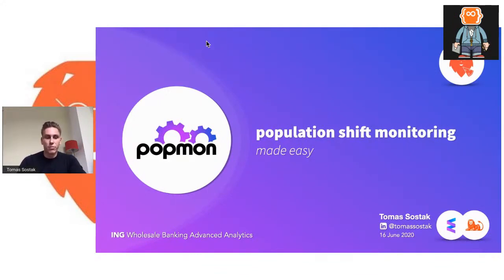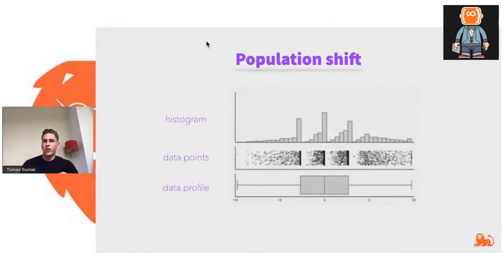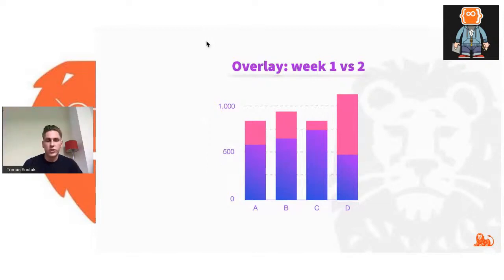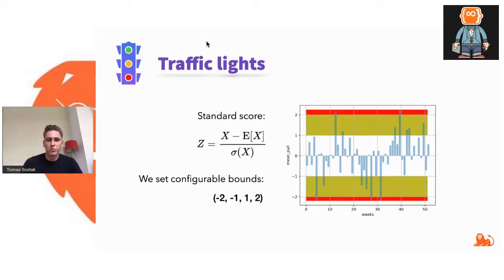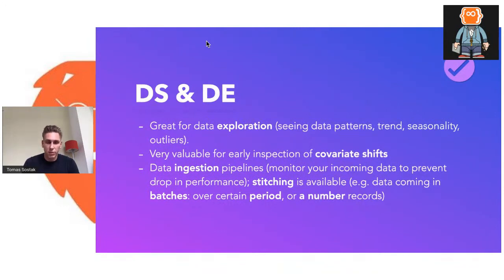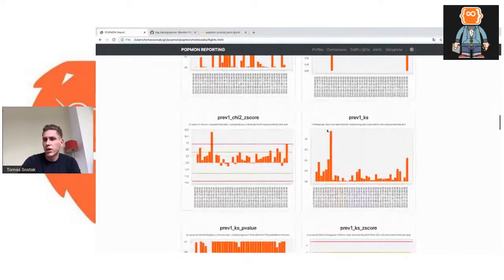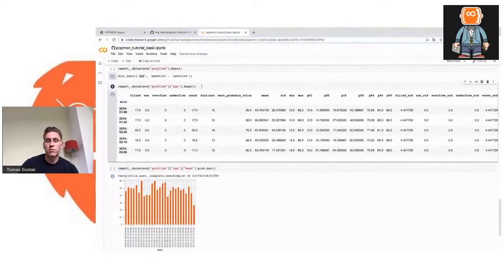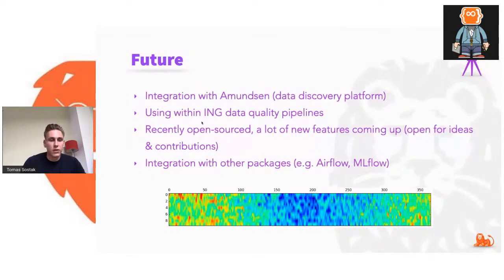Population Shift Monitoring Made Easy: the popmon package - Tomas Sostak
Tomas Sostak is a data scientist at ING Wholesale Banking Advanced Analytics (WBAA). For the past year, his team has been working on developing the advanced population monitoring package, which was inspired by the need to guarantee that models stay up to standard over time. Tomas holds a double degree master in data science, also in the past has been running a co-founded web solutions agency for more than 5 years.

Tracking model performance is crucial to guarantee the model behaves as it was designed initially. Model performance is directly dependent on the data that is being used for training/prediction cycles therefore slightest changes in data might result in drastic performance deviations. In order to prevent this, it is very important to track data changes first, before it is too late - when the incorrectly retrained model goes to production. To make monitoring both more consistent and semi-automatic, here at ING we have developed a generic package that would allow monitoring data (population) stability over time. In this talk, the speaker will present the motivation and challenges of data monitoring, as well as, possible solutions to it.